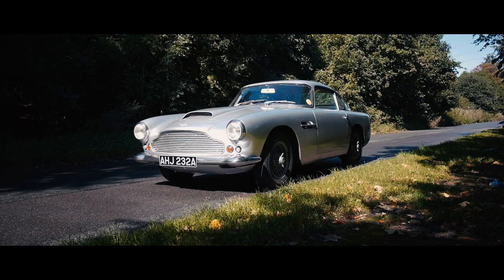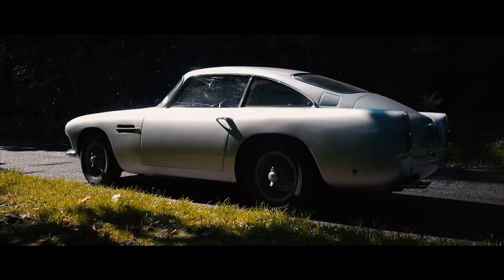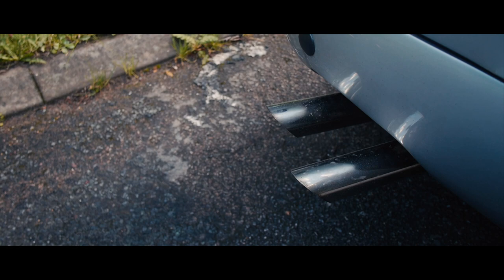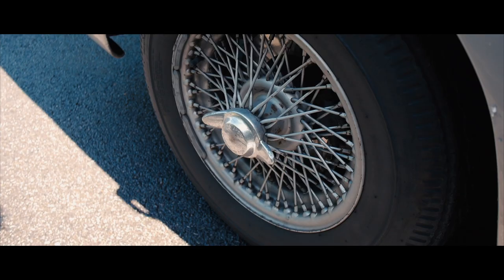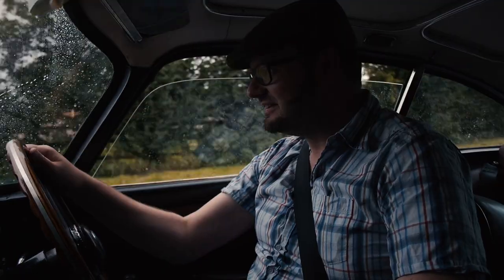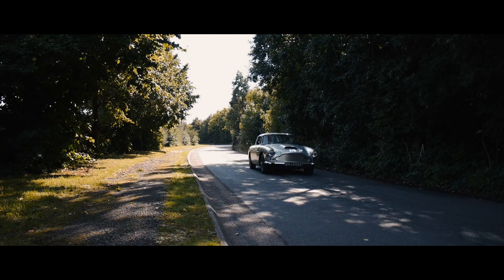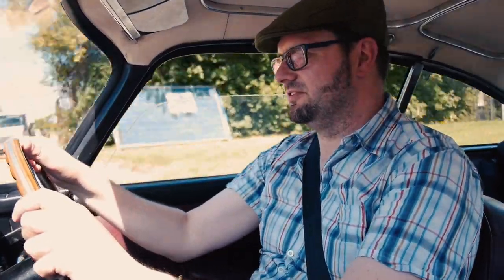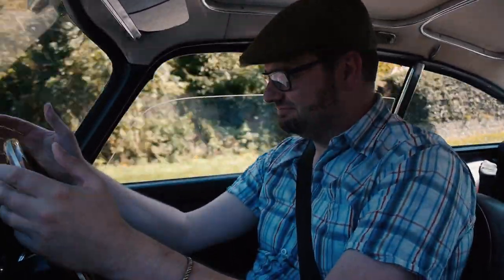Aston Martin DB4 Review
In our latest classic car review we get behind the wheel of a 1959 Aston Martin DB4, coming up for sale at Historics Auctions. How does the iconic Aston Martin drive? Watch our film to find out.